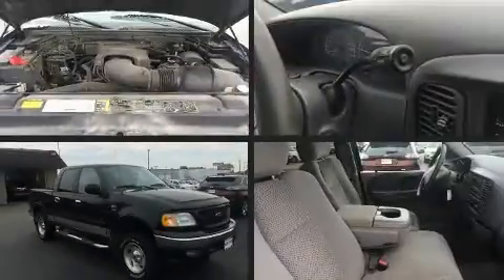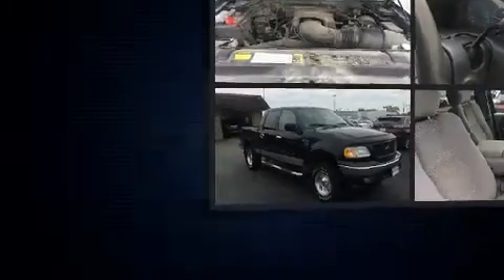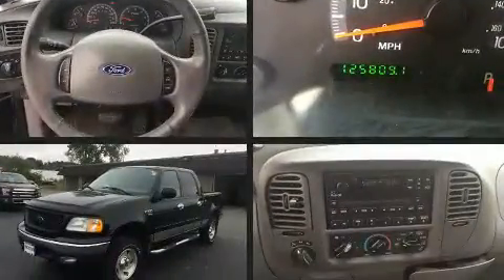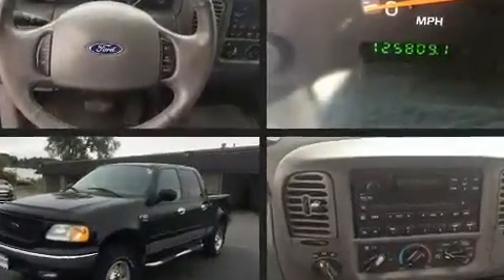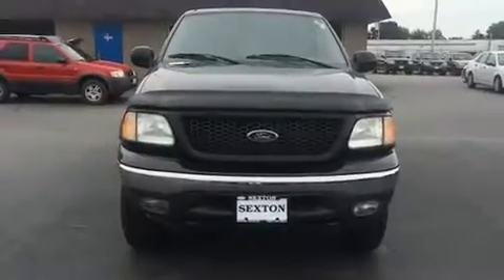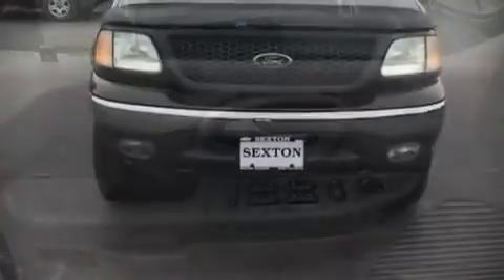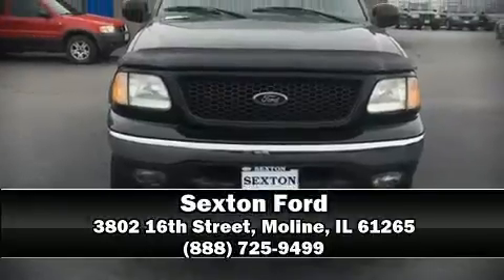2003 Ford F-150 SuperCrew XLT in Moline, IL 61265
Sexton Ford
3802 16th Street

Here's a great deal on a 2003 Ford F-150 SuperCrew. A 5.4 liter V-8 engine pairs with a sophisticated 4 speed automatic transmission, providing a smooth and predictable driving experience. Four wheel drive allows you to go places you've only imagined. Top features include a split folding rear seat, a tachometer, a leather steering wheel, an outside temperature display, front fog lights, power door mirrors, an overhead console, and much more. Power adjustable pedals allow the driver to optimize his or her driving position, enhancing visibility, comfort and safety. Audio features include a CD player with AM/FM radio, and 4 speakers, providing excellent sound throughout the cabin. Ford ensures the safety and security of its passengers with equipment such as: dual front impact airbags, a panic alarm, and 4 wheel disc brakes with ABS. Our sales reps are knowledgeable and professional. We'd be happy to answer any questions that you may have.